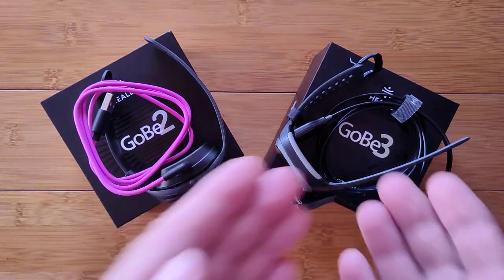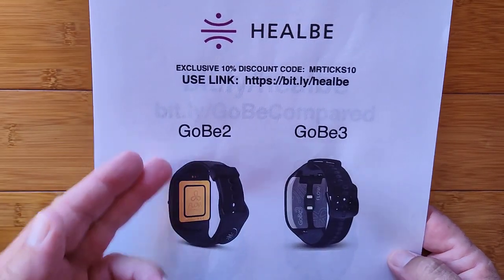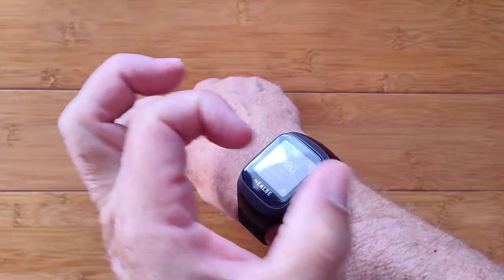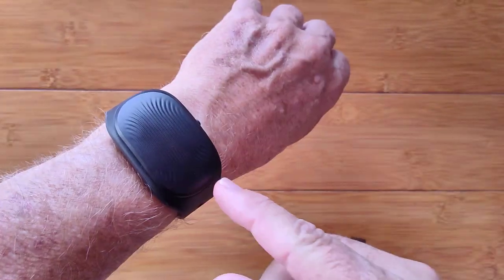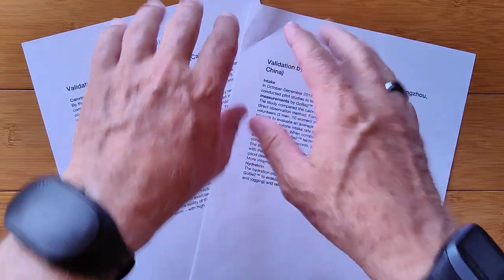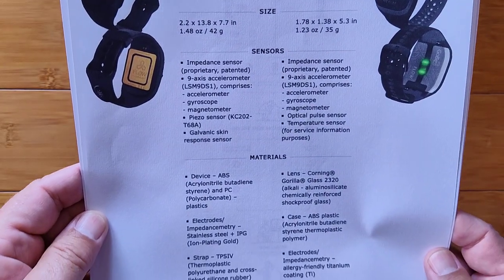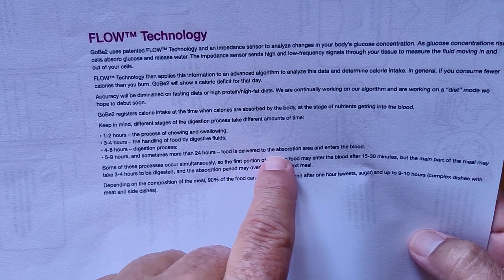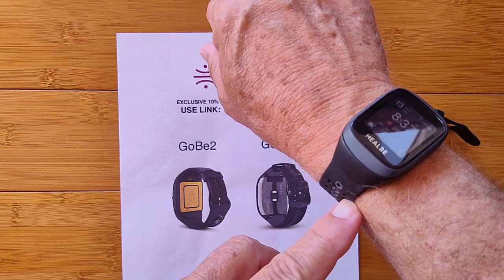HEALBE GoBe2/GoBe3 Smart Bands Compared: Track Calorie Intake, Hydration, Heart Rate, Stress & More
GoWellue devices are great for gathering your baseline readings before you begin working with your Healbe device and recording your biometric changes as you monitor your caloric input over time. Everything from advanced Blood Pressure to Blood Oxygen to ECG reading devices are over at GoWellue.com

The GoBe3 smartwatch shown in this video has been provided by HEALBE. Many thanks to our viewers for making this YouTube site popular and to HEALBE for their support. If you are interested in purchasing this GoBe3 smartwatch, please use the link listed above. It will help us receive more watches to review for you in the future. Thanks!

DECRIPTION:
HEALBE has created a couple of truly amazing smartwatches, and we are privilege to be among the first to deeply review them and put them to the test. In a nutshell, both the GoBe2 and GoBe3 watches monitor your actual calorie intake (not from the foods you eat, but from the foods you digest!). They compare that value real time with your calories burned (categorized into level of activity) along with your basal metabolism (what you burn just by being you at your age, weight, etc.). The end result is an instant snapshot of your calorie balance. Absorbing more calories than you’re burning? These watches can tell. Challenging yourself to maintain a daily negative calorie balance to loose weight? Now you can do it without measuring and recording everything you eat at every meal and snack.

Beyond this revolutionary science, these devices also monitor body hydration and vibrate to let you know to drink water. It’s not your typical hourly alarm as in most watches, but actually triggered by the low water level measured in the moment in your body. You also get continuous stress monitoring, sleep tracking and a super cool AI style of alarm that can waken you at the end of REM sleep if it happens within 45 minutes of your set wakeup time. It really works! I’m vibrating in my morning dreams now and remembering them!

HIGHLIGHTS:
✅ Allows you to track your calories input RIGHT through your wrist. You eat - it tracks, as simple as that. No manual logging needed - you just put it on your wrist and it shows you how many calories you digested! Is it even possible? Yes, it's backed by science - more than 90 international patent documents, validation by UC Davis and Red Cross.
✅ Allow to track your level of hydration- stay hydrated and receive the alarms when you are dehydrated
✅ Allow to track your stress and remind you when it’s time to relax and calm down. And even more!

The GoBe2 is a simpler band with a blue LCD readout, primarily for wearing as a sensor node while the GoBe3 is a true smartwatch with a backlit screen that’s always on and bright in reflected sunlight.

SMARTWATCH RESOURCE CENTER:  Shared Google Drive.

TinyURL.com/AndroidWatches